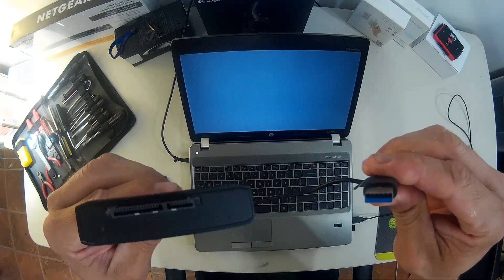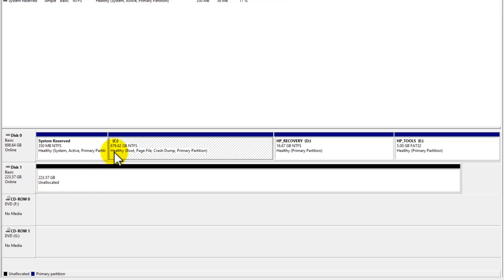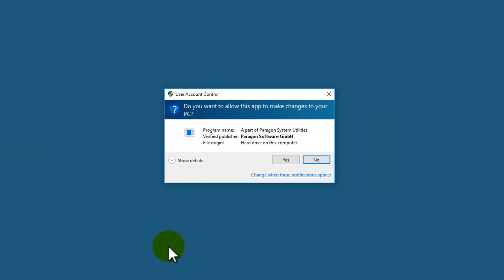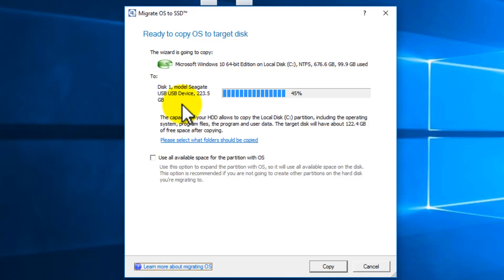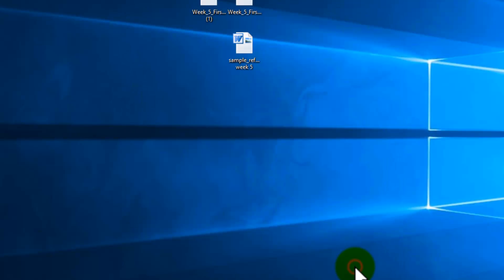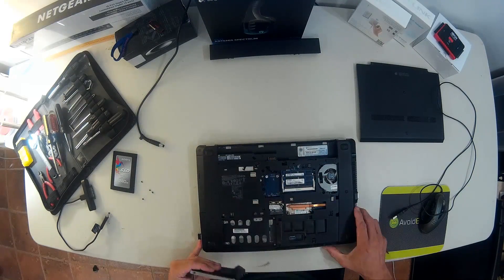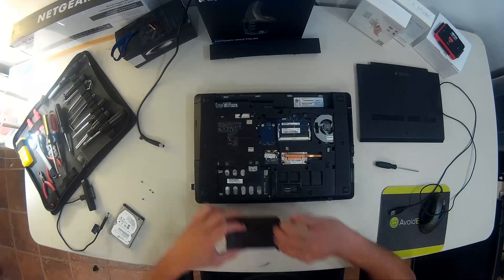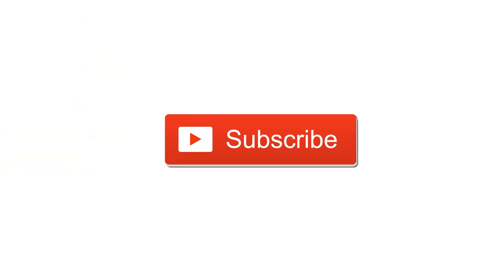Upgrade Your Laptop Hard Drive to an SSD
How to Migrate your laptop's HDD to a Solid State Drive (SSD). This video tutorial shows a Windows 10, personal files, Pictures, programs, Apps and documents over to an SSD on a laptop.